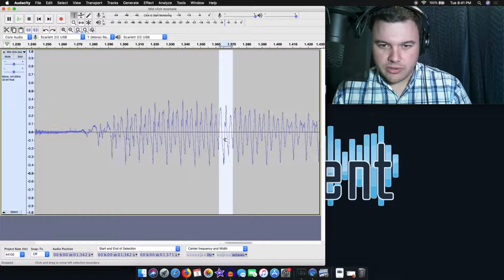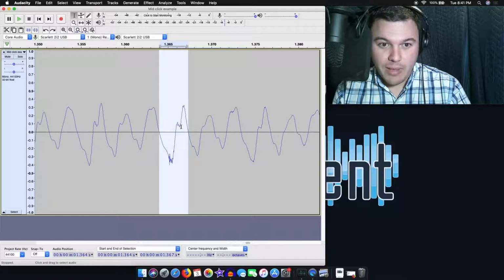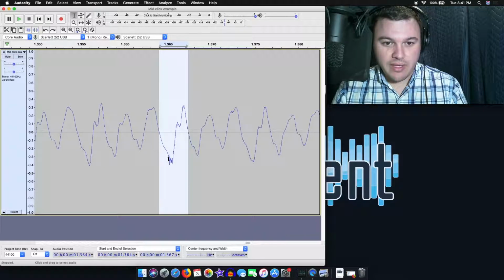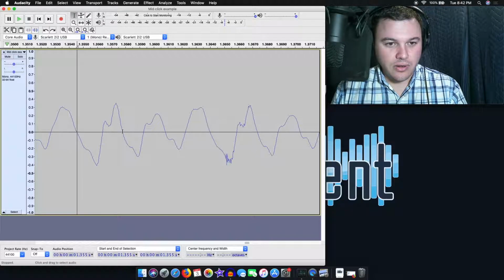Precise Mid Word Audio Editing In Audacity!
So you've recorded something amazing, but listening back you hear something odd right in the middle of your fantastic voice over.  This tutorial will show you how to analyze the problem audio and fix the issue through precise editing.